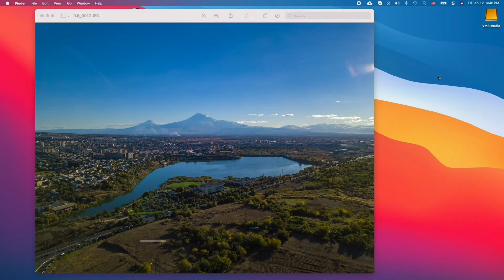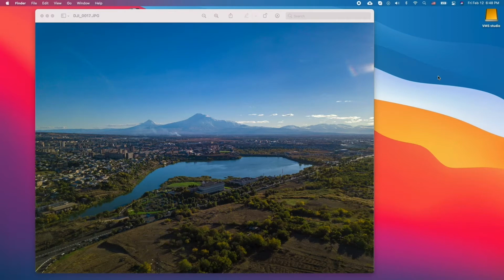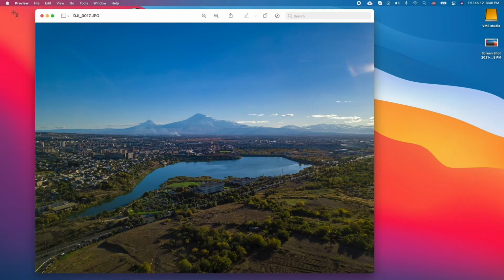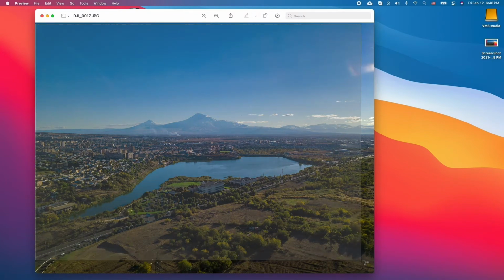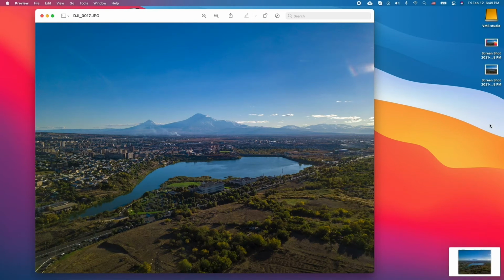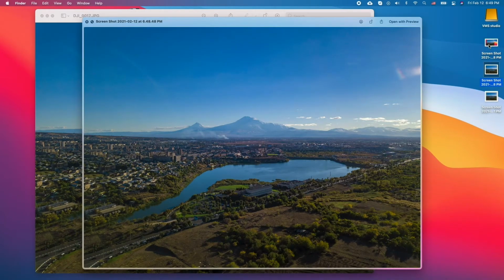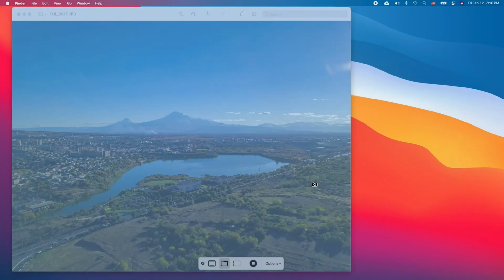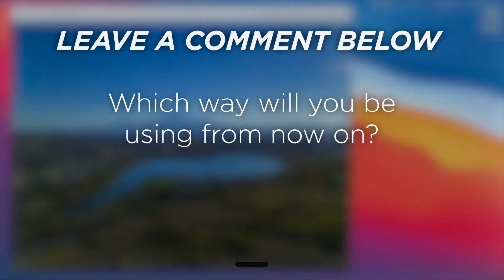3 Ways to Take a Screenshot on a Mac | Using Keyboard Commands & Screenshot App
In this tutorial, you will learn 3 Ways to Take a Screenshot on a Mac.

Taking screenshots are a vital part of office work as well as for personal use. Here is how to do it on your Mac.

First way is by pressing CMD+SHIFT+3. This takes a screenshot that will then appear on your desktop. It takes a complete screenshot of your screen.

Second way to do this is by pressing CMD+SHIFT+4. Here you have an option: either click and drag around the part that you need to be screenshotted, or press space and select the window application that you want the screenshot to be of. This again will appear on your desktop.

Third way is in case you don’t have a keyboard or would like to do it with the mouse only. Open Launchpad and find the icon called Screenshot. Here you have the option to select what portion of your screen will be saved as well as the option to select where the image will be selected.

These are three different ways for different cases. MacOS is very straightforward with taking screenshots!

❓💬 Which way will you be using from now on?